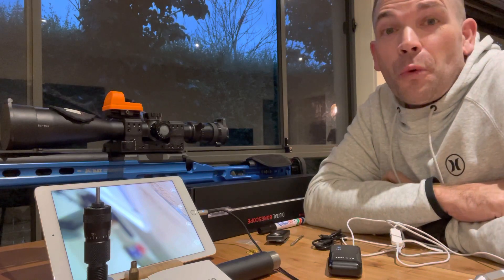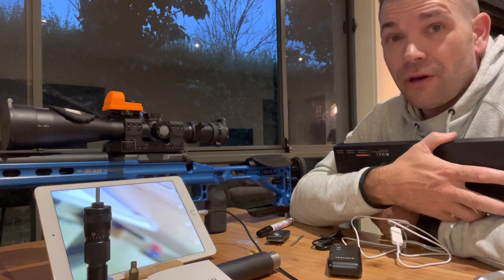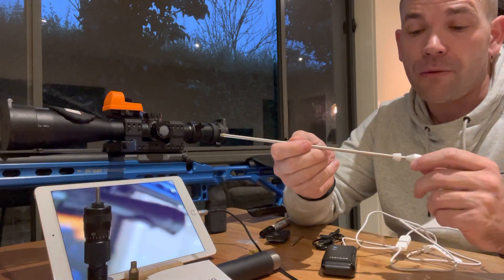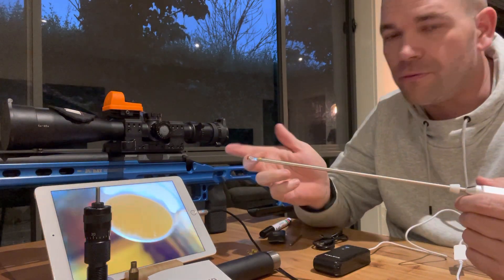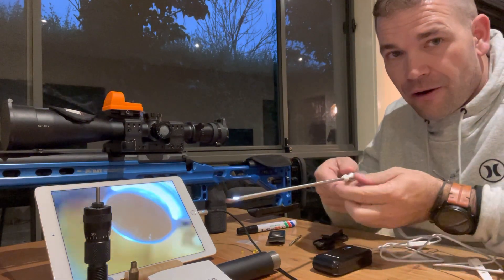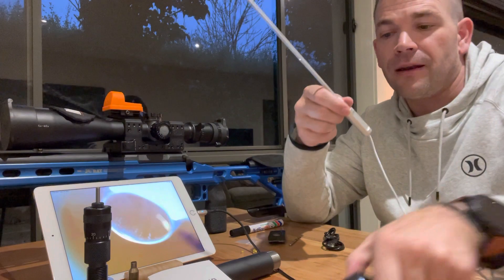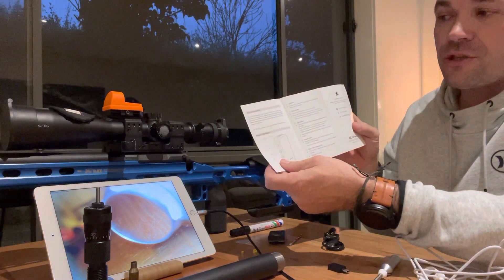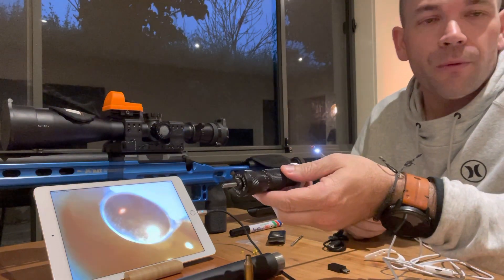Worlds Best Digital BORESCOPE review.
Here is a direct link to item.